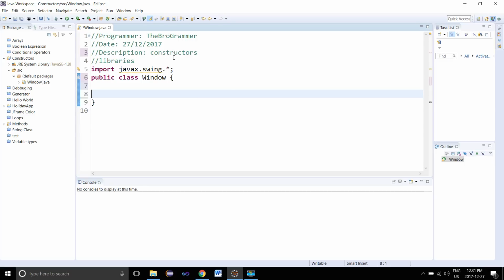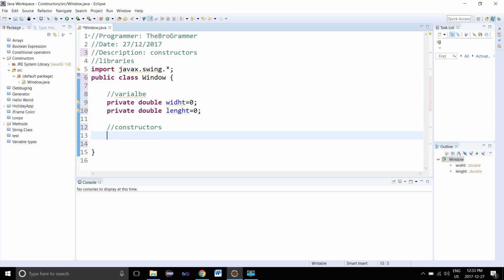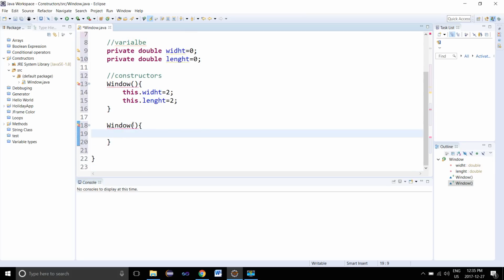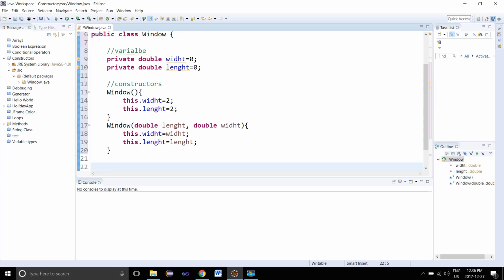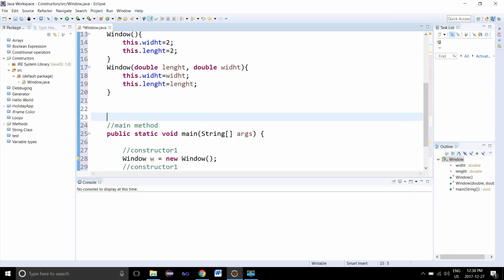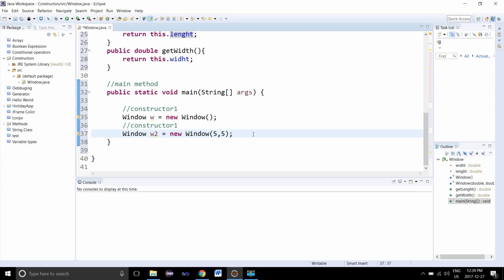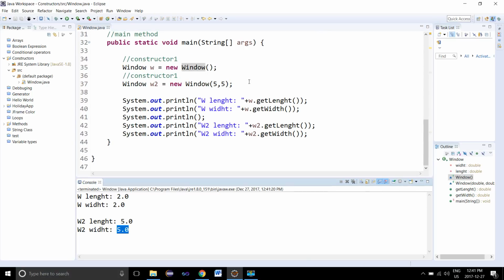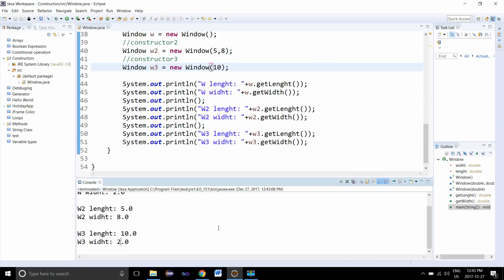Constructors - Java Tutorial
How to create constructors in java. This will be the first of many videos on the subject.